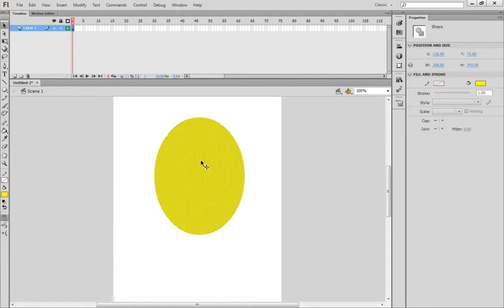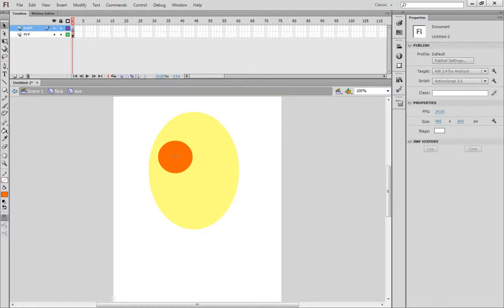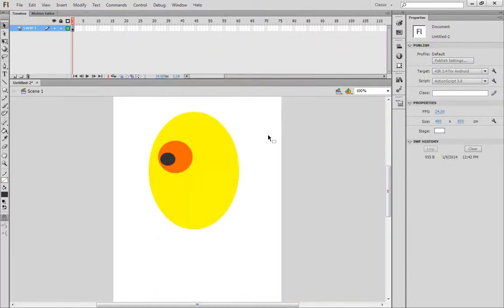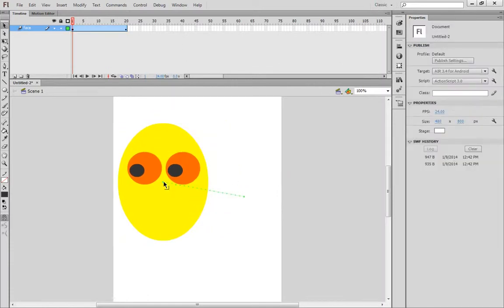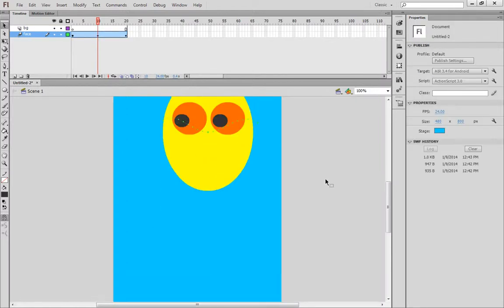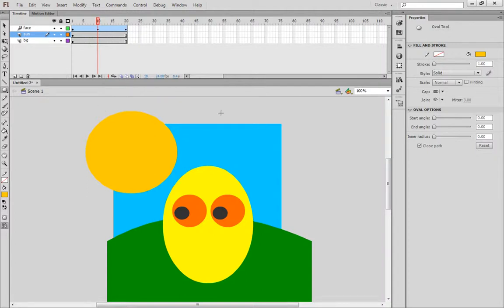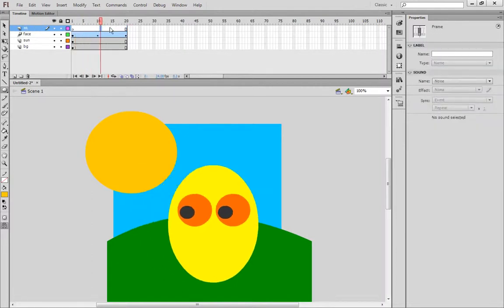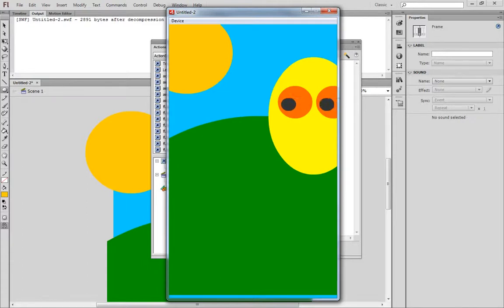M6 - Basic Nested Tweening